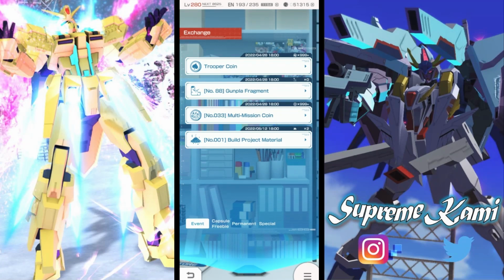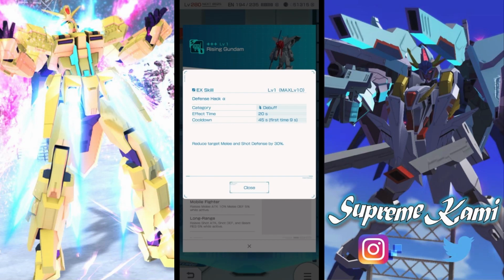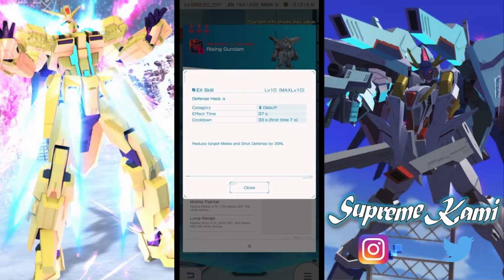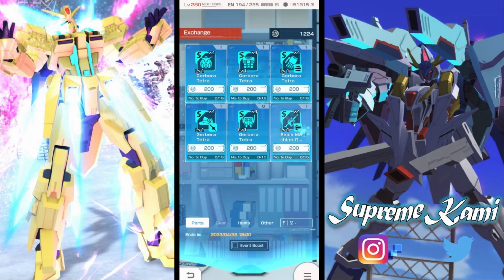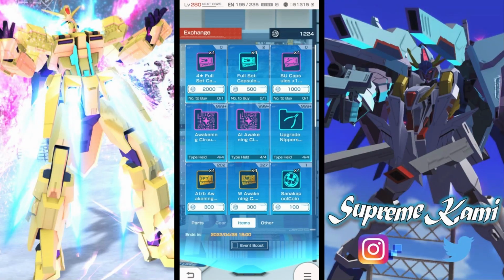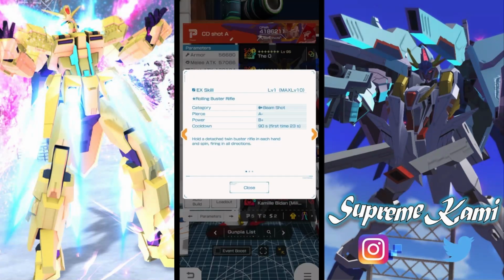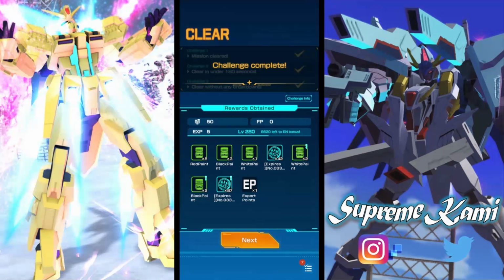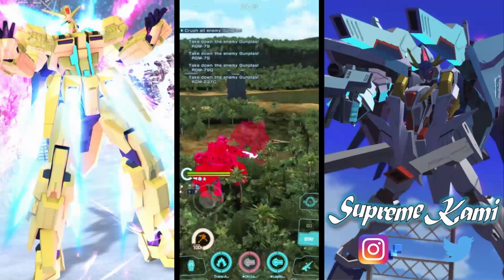Blitz, Gerbera Tetra & Rising Are Back Again (Gundam Breaker Mobile)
2 weeks period Multi mission exchange features previous event and arena units.